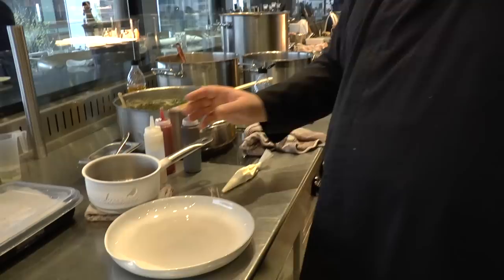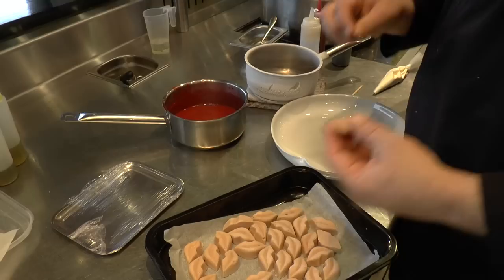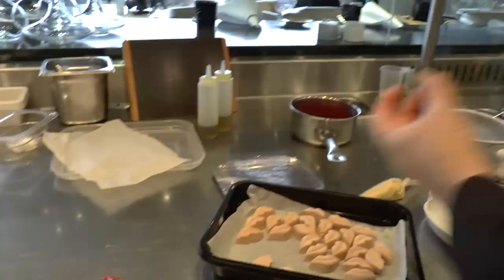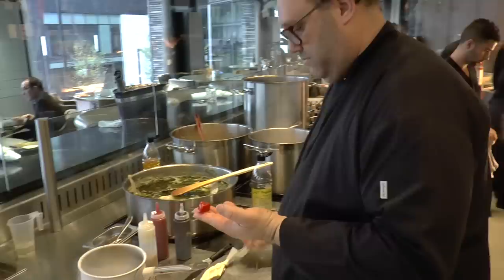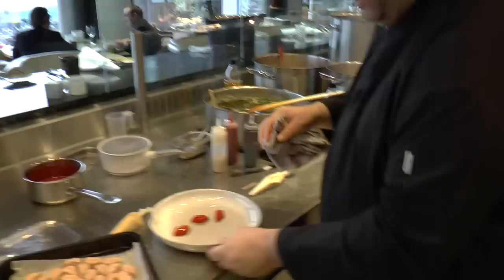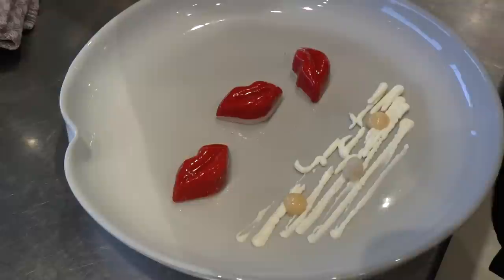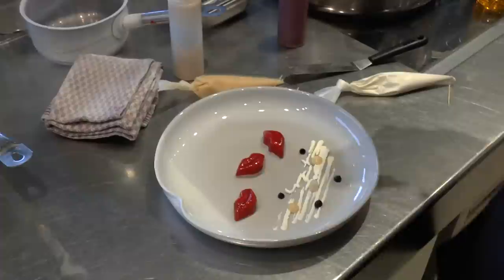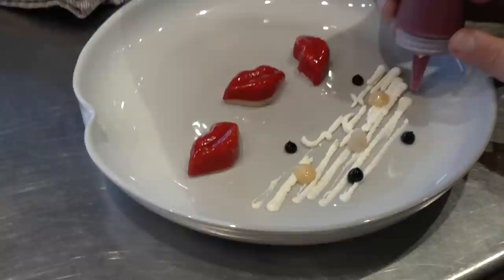Moshik Roth prepares the Salvador Dali starter at his 2 Michelin star restaurant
Chef Patron Moshik Roth prepares his Salvador Dali starter at the 2 Michelin star restaurant &samhoud places in Amsterdam, The Netherlands.
wbpstars.com is only about the very best gourmet restaurants in the world. This is the publication for everyone considering food more than just for eating, but a lifestyle. There is a constant search for the world's top restaurants and wbpstars.com constantly delivers, in what is the ultimate guide for food lovers, travellers and the restaurant business. Here you will find many hundreds of films of the most amazing culinary wonders in the world. Exclusive content - no fake, no editing - only real life exactly as it is - a documentation of the very best.